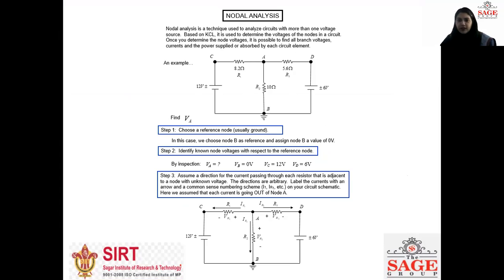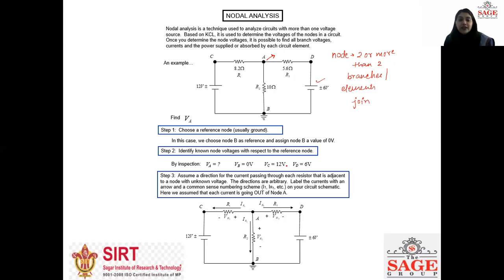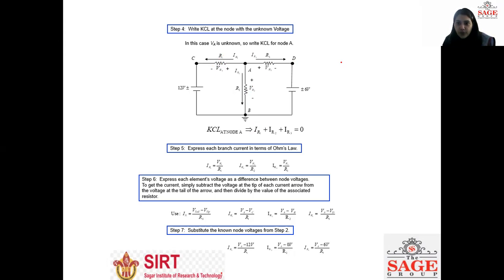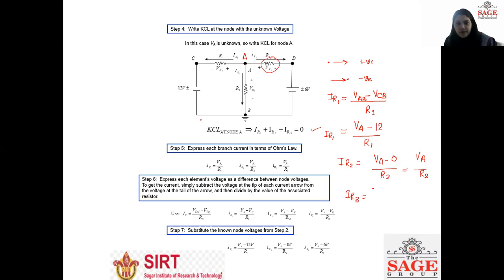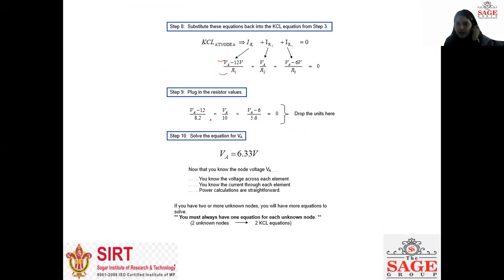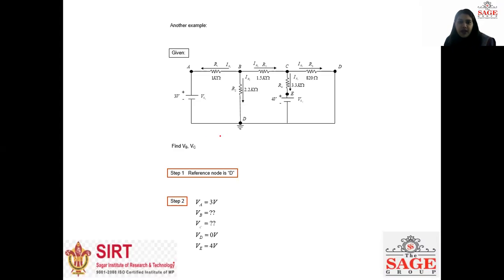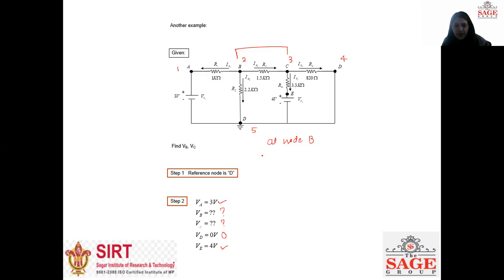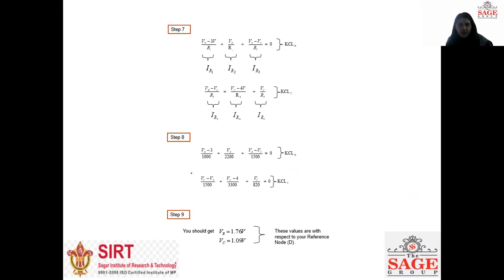NA Nodal Analysis